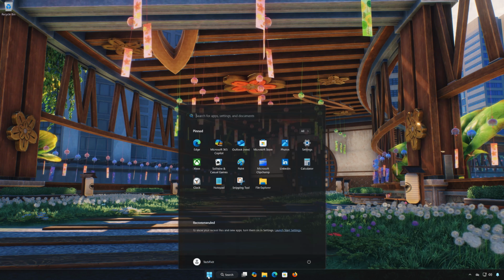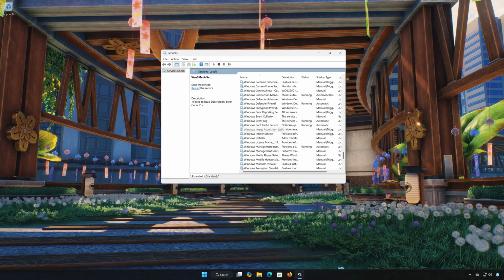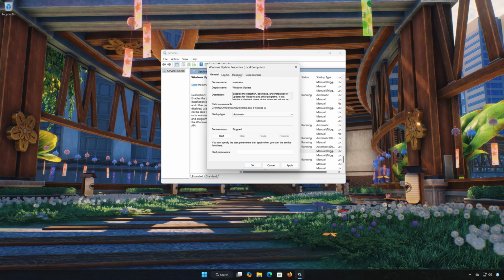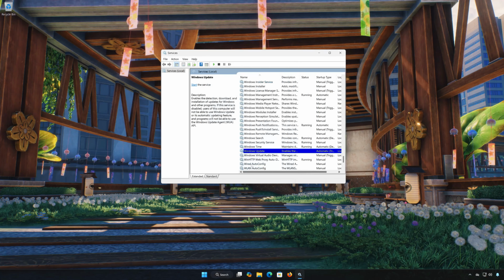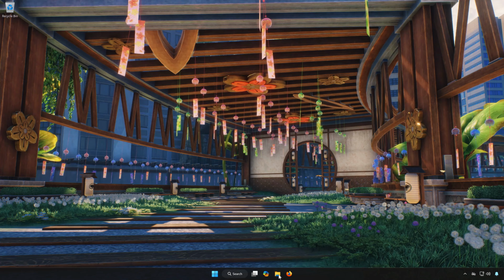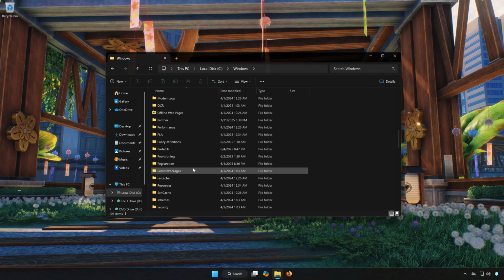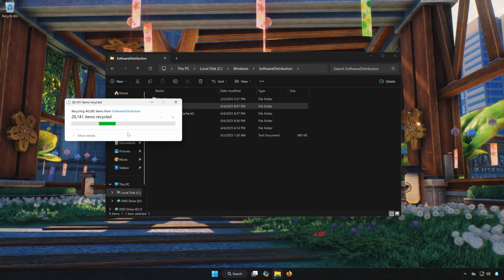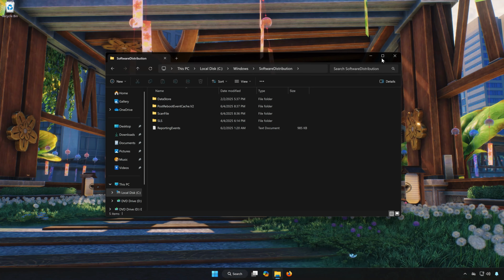How to fix KB5074109 Update 0x800f0922, 0x80073712,0x80070306 Error in Windows 11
When installing KB5074109, Windows Update attempts to read system and update files. If any required file is corrupted, missing, or inaccessible, the installation fails.

Common Causes of KB5074109 Error 0x800f0922, 0x80073712,0x80070306.

1. Corrupted Windows Update Cache

This is the most common cause.

Corruption in:
SoftwareDistribution
Catroot2

can cause Windows Update to download or stage damaged update files, leading to unreadable data during installation.

2. Incomplete or Corrupted KB5074109 Download

If the update download was:
interrupted
partially completed
corrupted during transfer

Windows Update will fail when trying to extract or apply the update.

3. Corrupted WinSxS Component Store

The WinSxS folder contains core system components and manifests required to install updates.

If it includes:
missing or corrupted .mum or .cat files
damaged package metadata

Windows cannot assemble the update correctly.

 》 CHAPTERS 《

00:00 Intro
00:25 Solution #1
01:29 Solution #2
02:36 Solution #3
03:15 Solution #4